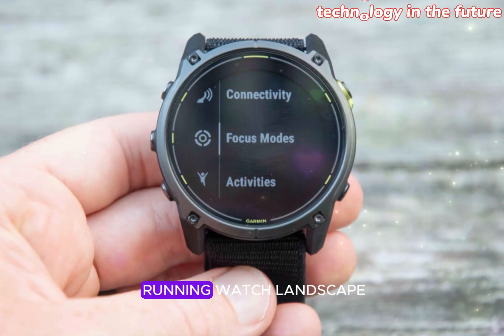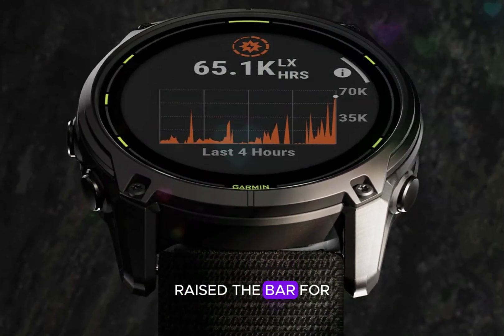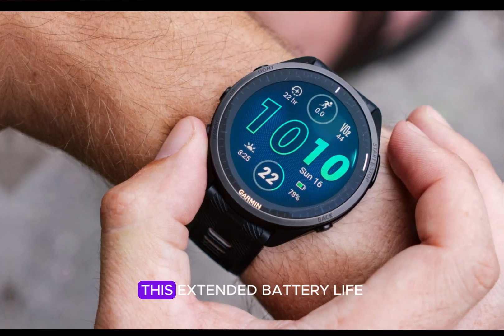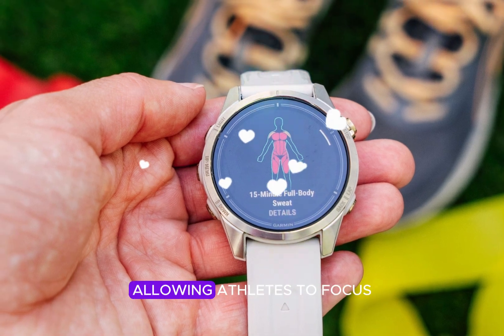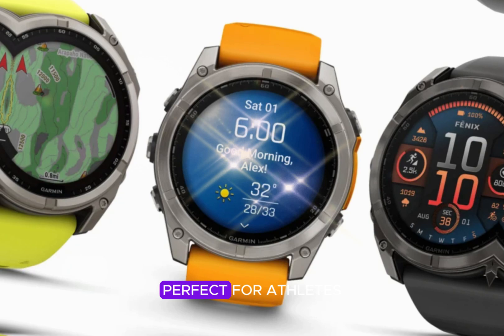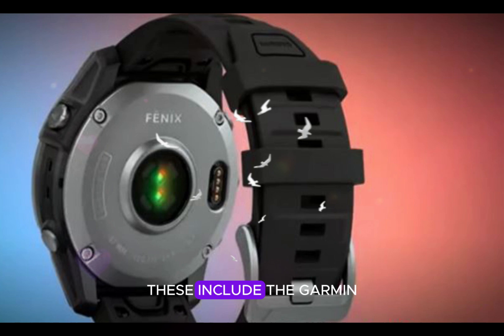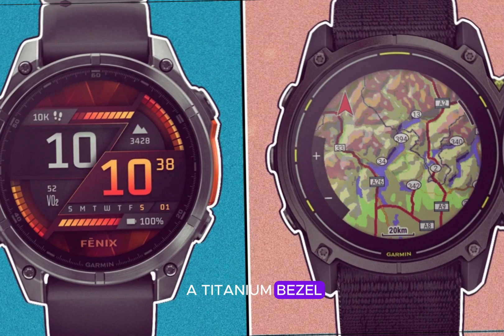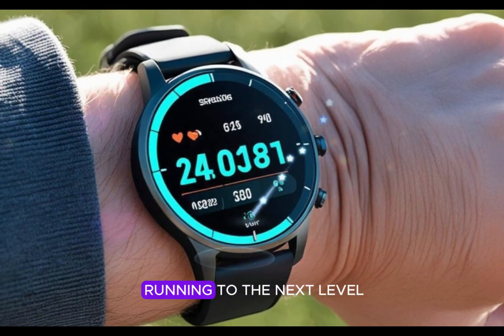Garmin Enduro 3 First Run - Garmin's ultra-endurance running watch has even more lasting power!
Garmin has revolutionized the running watch landscape with the launch of the Enduro 3, a cutting-edge device tailored for ultra-endurance runners. This latest generation boasts many significant upgrades, solidifying its position as a premier choice for elite athletes.

The Enduro 3 represents a major leap forward in innovation, building upon the success of its predecessor. Garmin's dedication to pushing boundaries is evident in the watch's enhanced features, design, and performance capabilities. With the Enduro 3, Garmin has effectively raised the bar for running watches, offering an unparalleled tool for athletes seeking to optimize their training and performance.